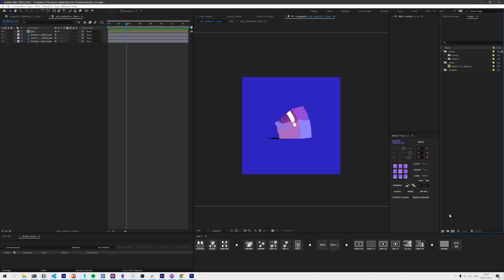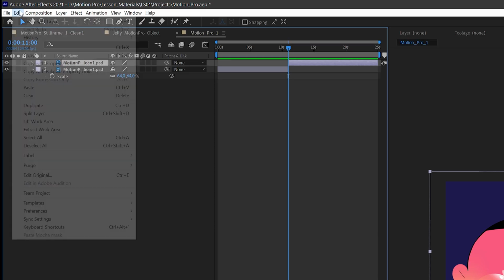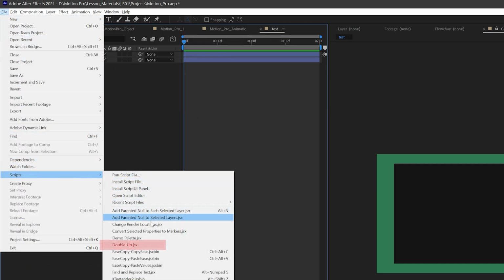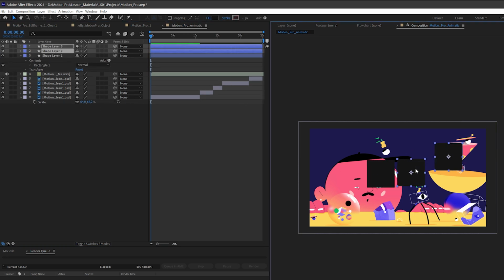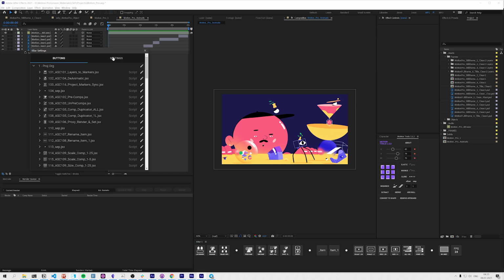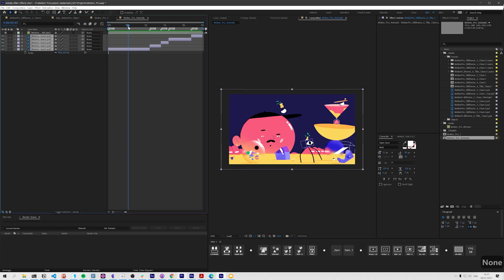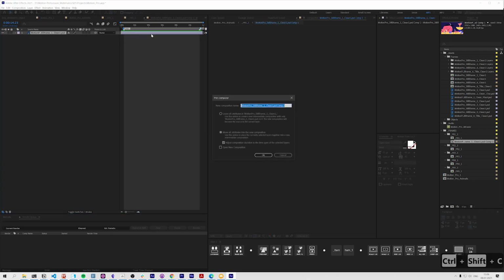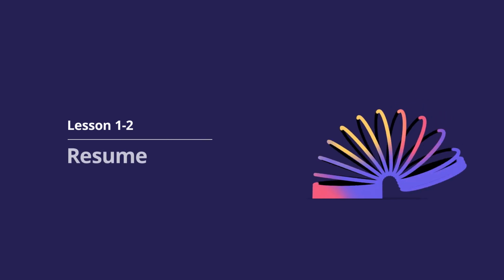Motion Pro LS01 2 ENG2 2